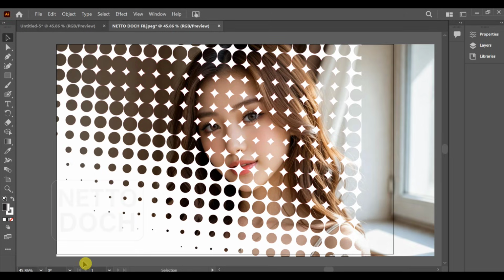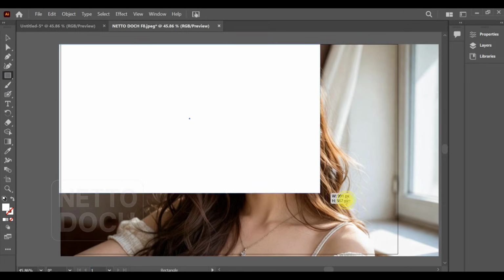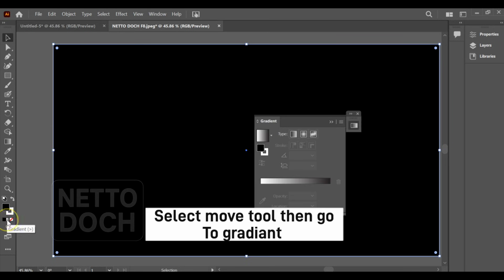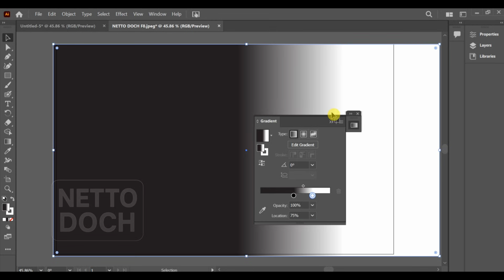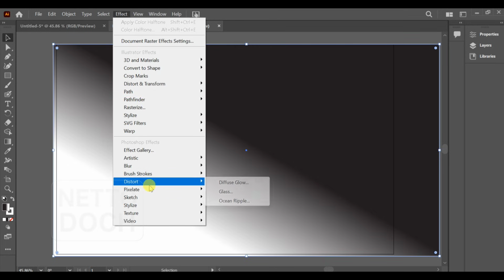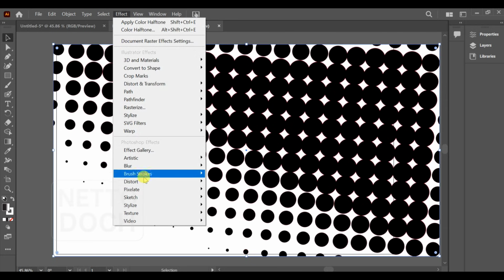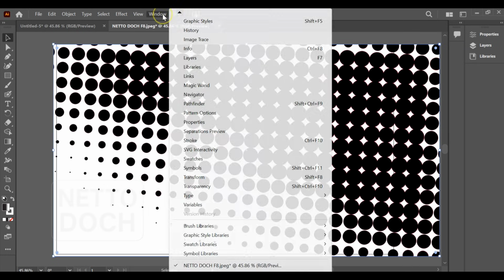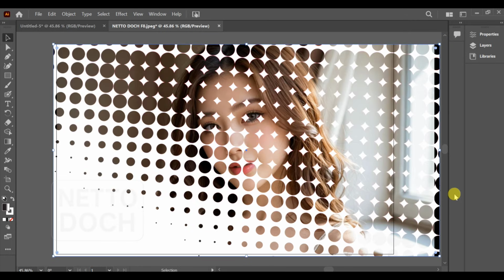Adobe Illustrator Tutorial | Color Halftone Effect | Adobe Illustrator Editing | CC + BP Drop N.D YT